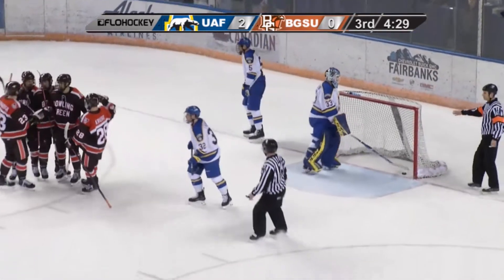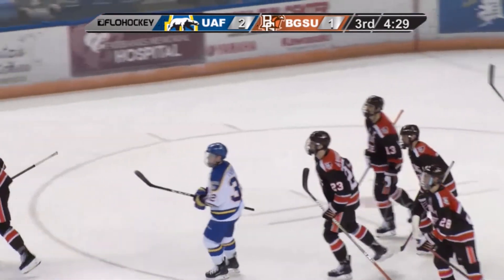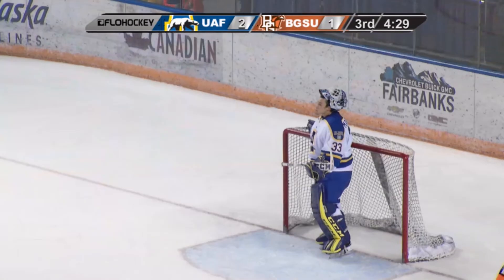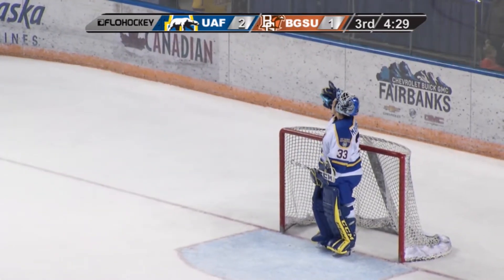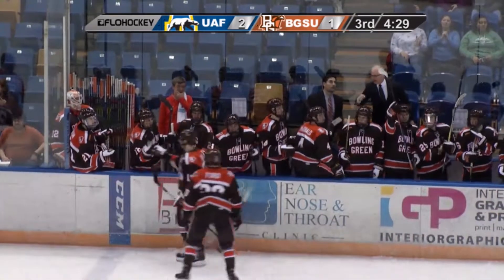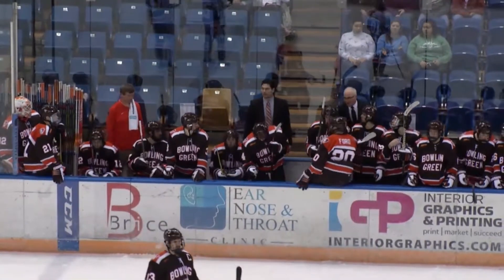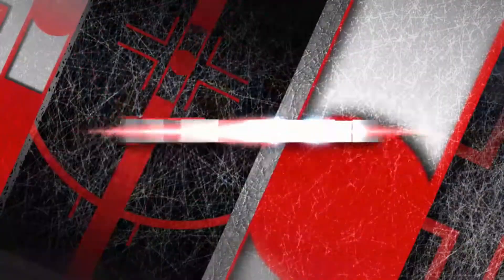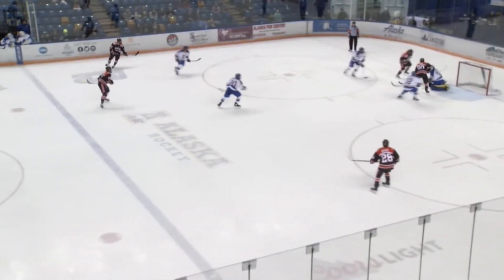Alaska vs. #9 Bowling Green | Jan. 18, 2019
Carlson Center | Fairbanks, Alaska
FINAL: UAF 4 - BGSU 1